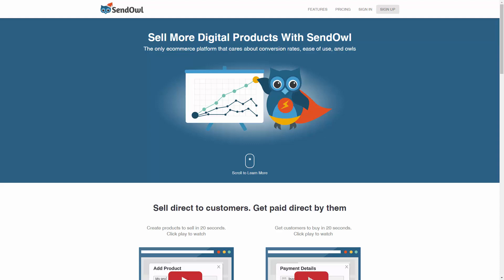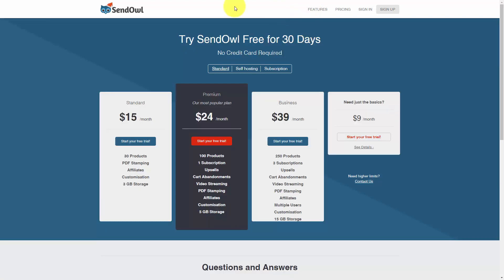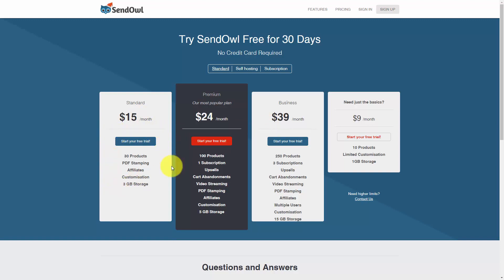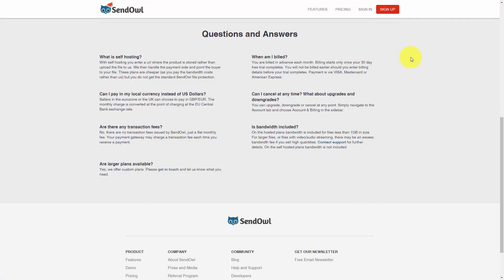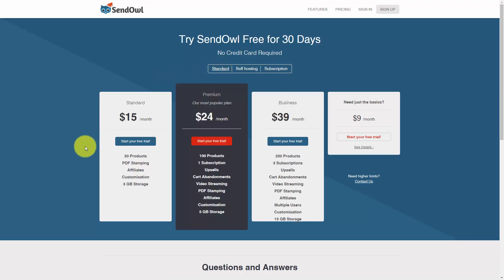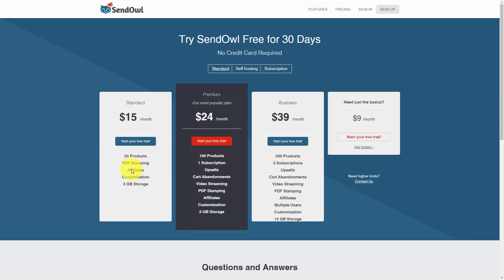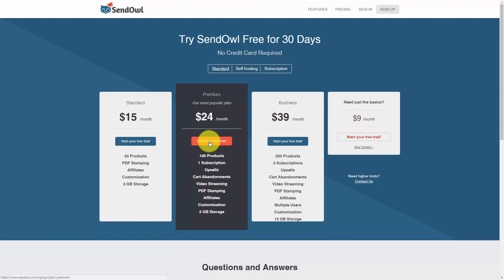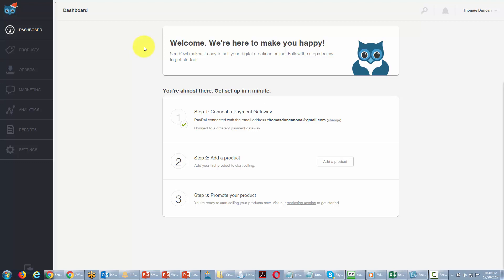Your Cloud Based Network - Part 1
Real passive INCOME techniques and tips that will make you MILLIONAIRE overnight are revealed in this video course “Scale Your Business with Bitcoin”. Right video course for you so that you don’t go in the wrong direction and make great real passive MONEY regularly.Nobody in this world will take you seriously until you start making serious MONEY. Learn to EARN passive MONEY effortlessly and enhance your living standards. Earn big CASH in a short period and get RICH with a single click. You are going to own a car and a house!